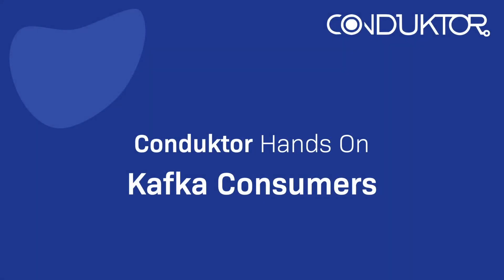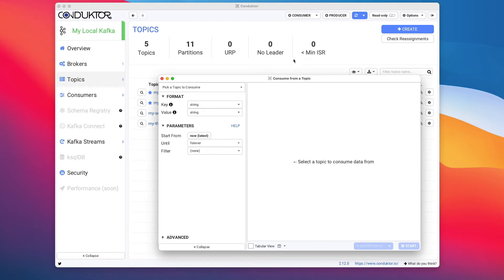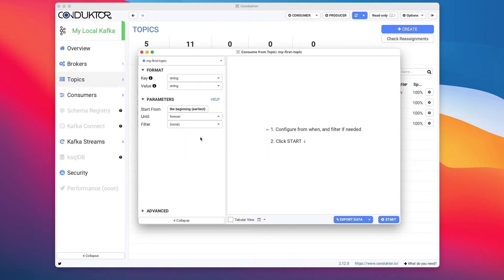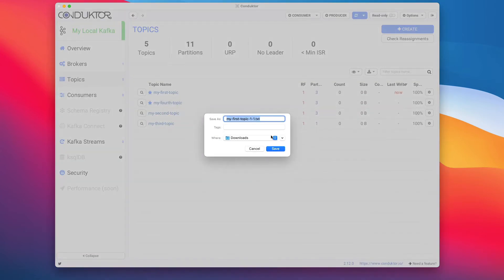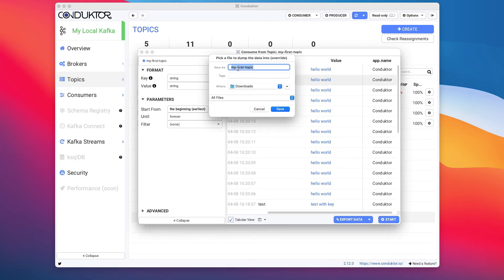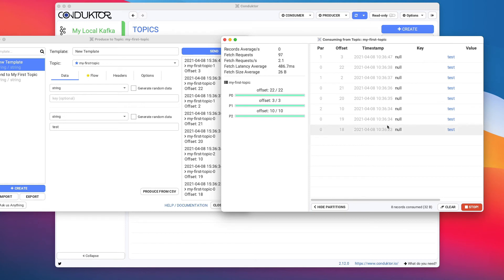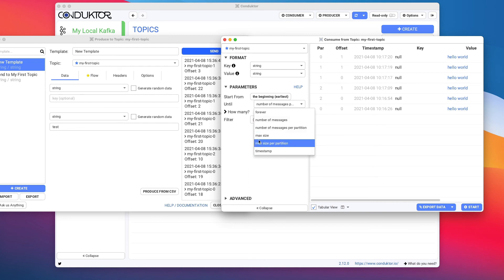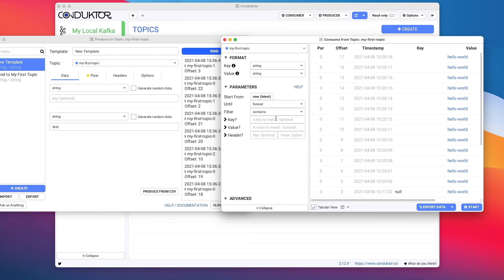Create the most powerful Apache Kafka Consumer with Conduktor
The Kafka consumer which comes with the Kafka CLI is working but not very powerful. We have created by far the best Apache Kafka consumer which allows you to consume from any topics, and specify consumption parameters and filters to allow you to retrieve precisely the data you need